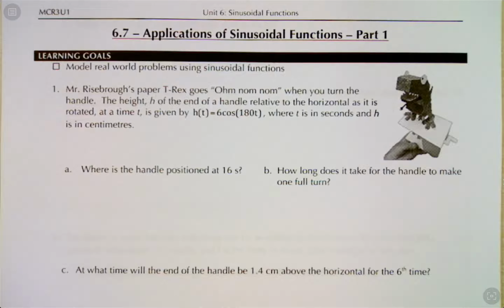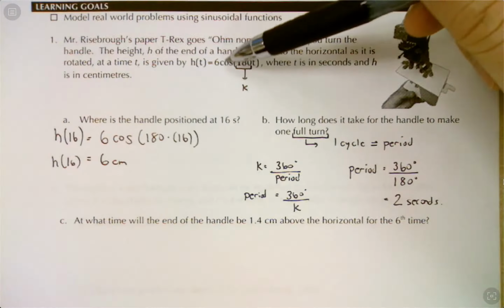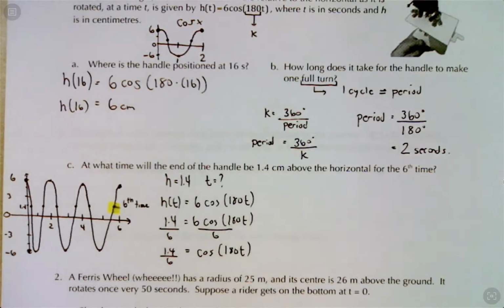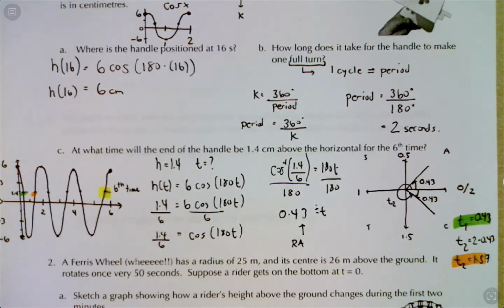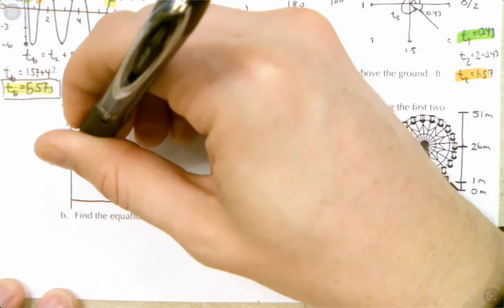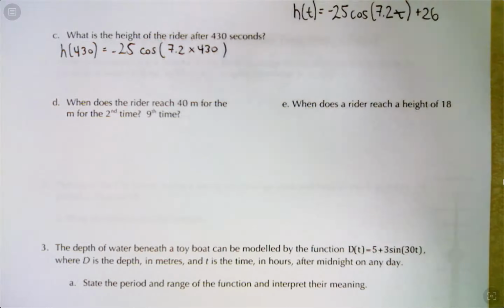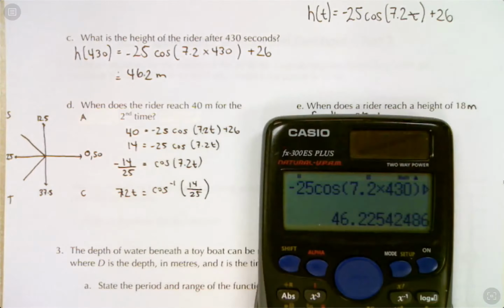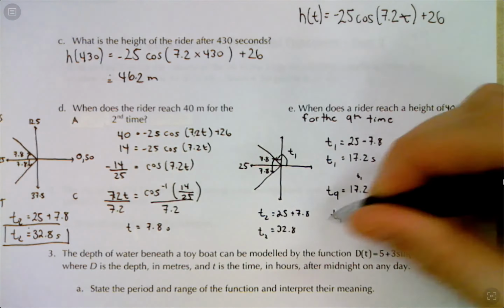MCR3U1 - 6.7 - Applications of Sinusoidal Functions